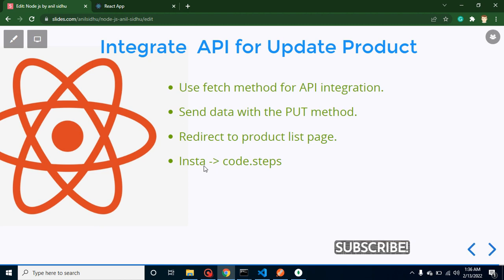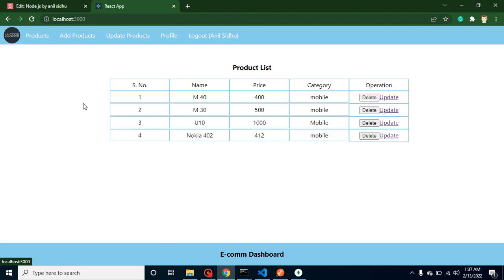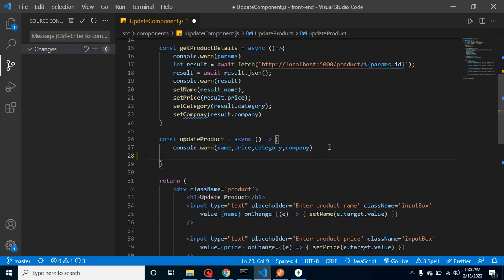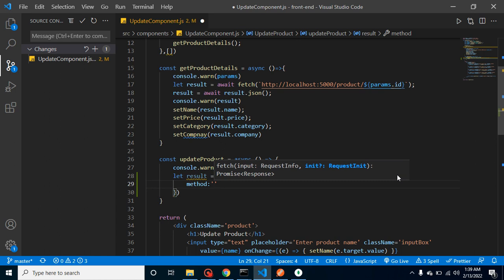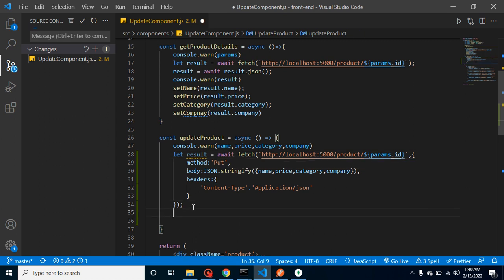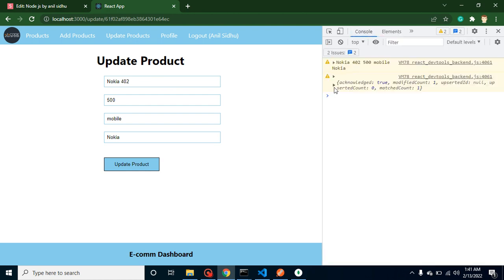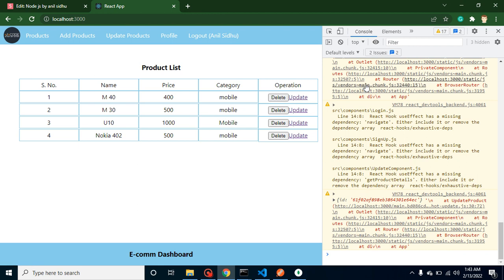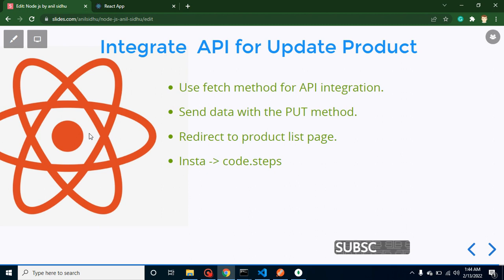React and node JS project #30 Integrate Update Product API with UI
In this video, in this part of the e-commerce dashboard, we learn how to Integrate an API for updating Products in the React js and node js language. we can also say that this is a MERN stack project in the English language. this video is made by anil Sidhu in English.

Use fetch method for API integration.
Send data with the PUT method.
Redirect to the product list page.
Node js and react js project
Mern stack project tutorial